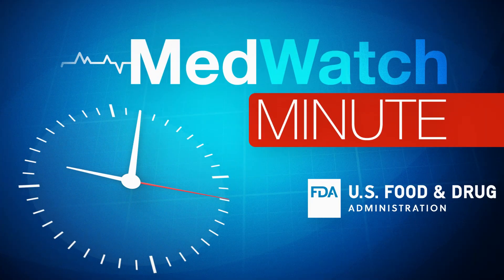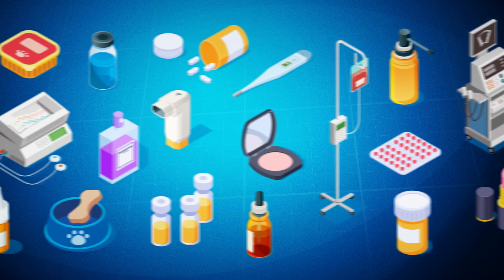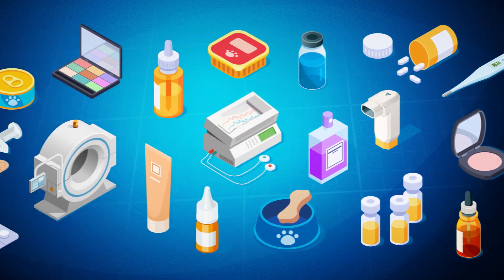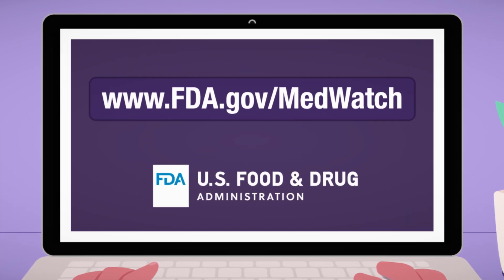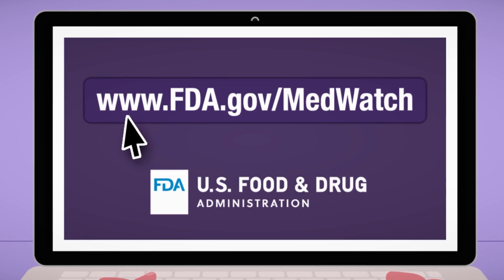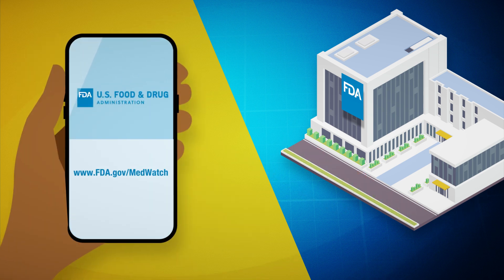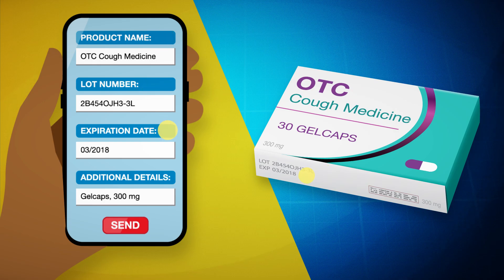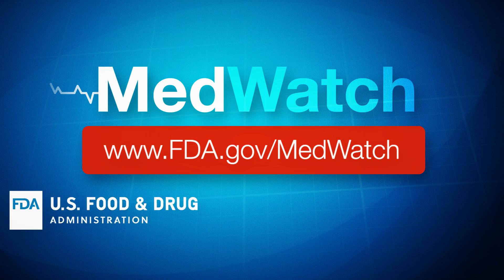MedWatch Minute for Consumers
Description: The Food & Drug Administration regulates a wide range of products, including drugs for people and animals, biologics (including vaccines), medical devices, dietary supplements, infant formulas, and cosmetics. Consumers can report unexpected side effects, adverse events, or other problems they may experience with an FDA-regulated product through FDA's MedWatch program, This video describes the things you should know about submitting a MedWatch report.